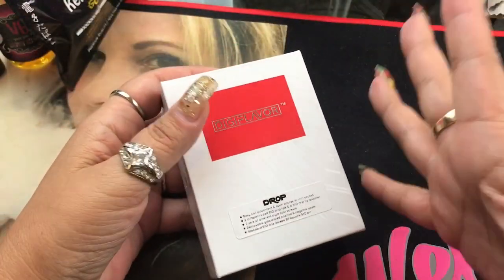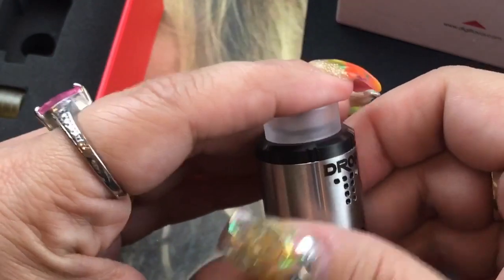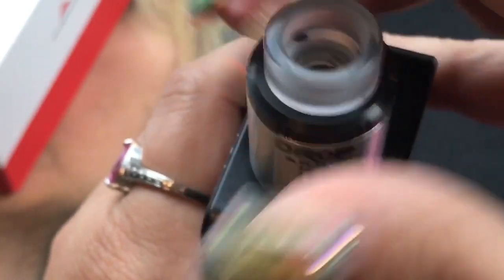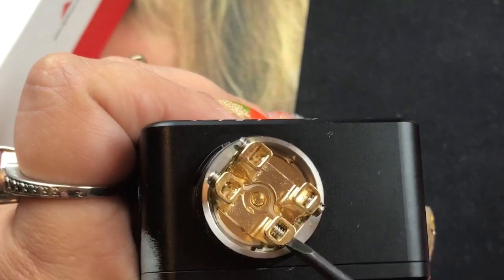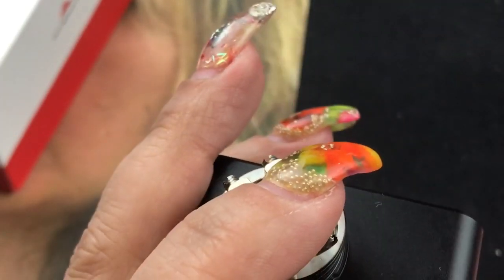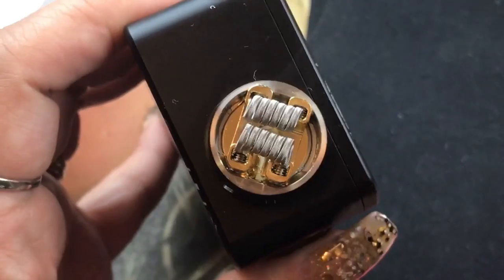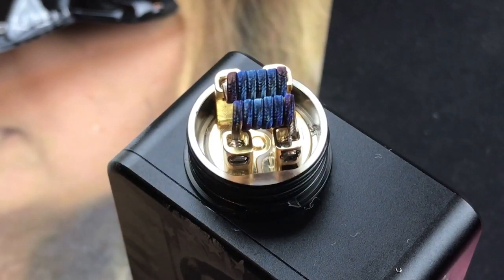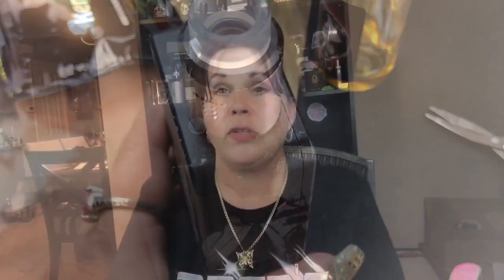1st Impression & Build | The Drop RDA by DigiFlavor and Designed by TVC